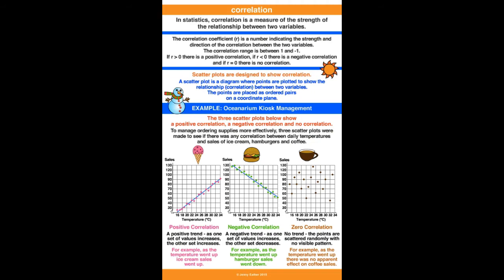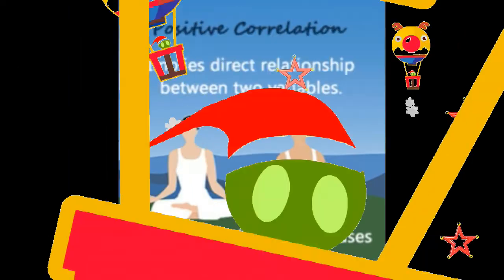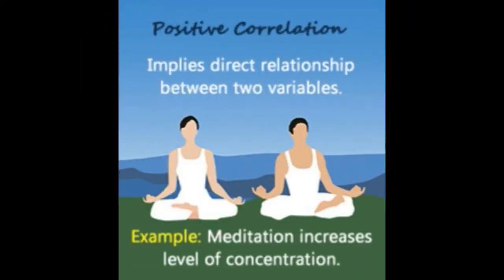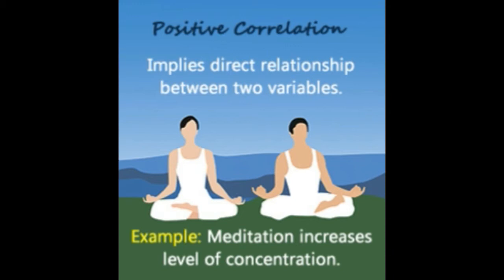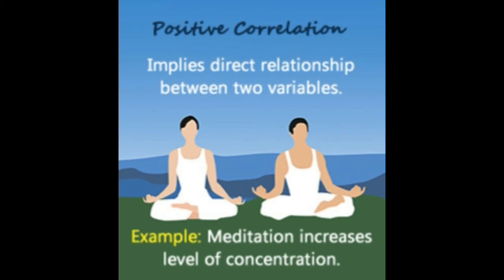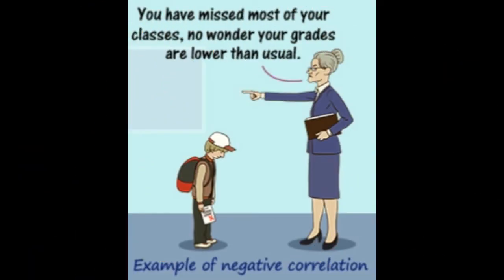Correlation and Causation